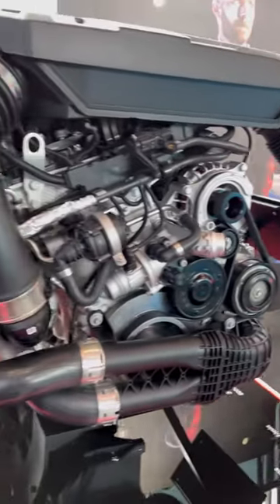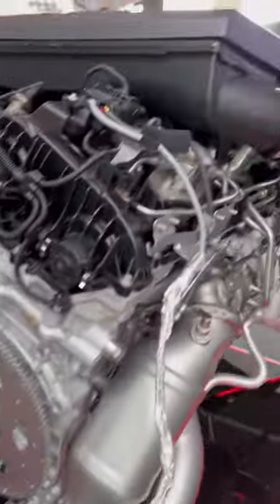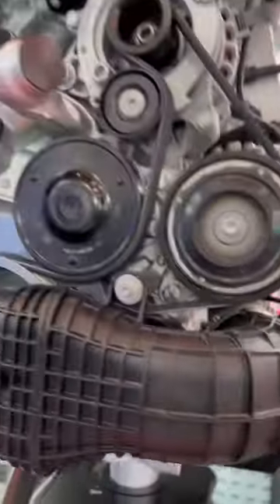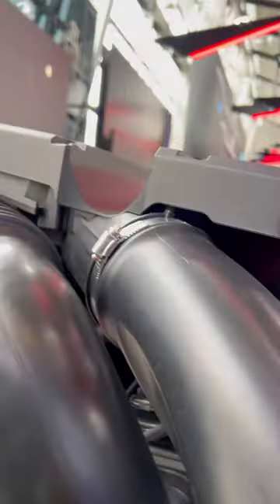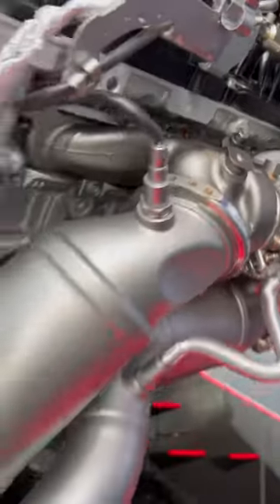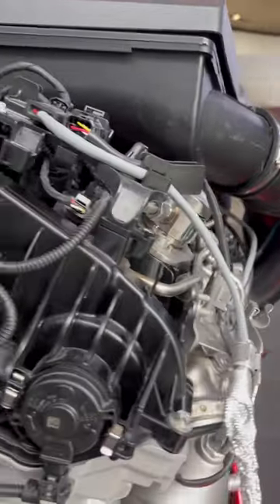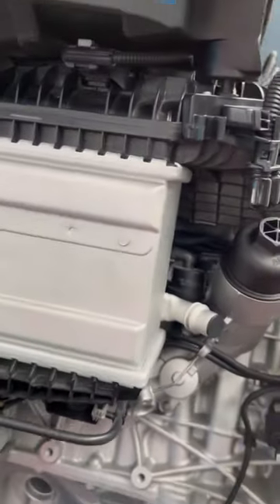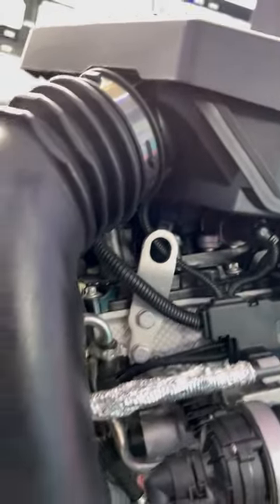BMW S58 engine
Showcasing the BMW S58 engine, what a sight!